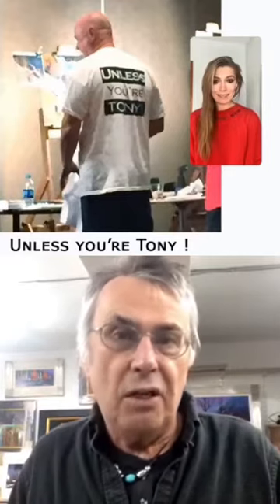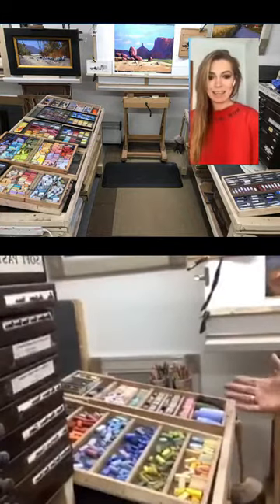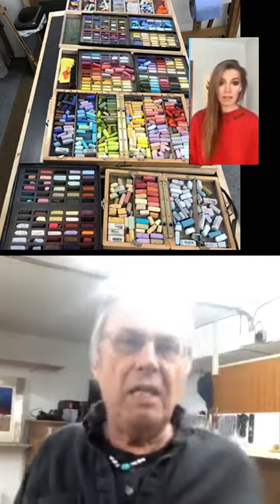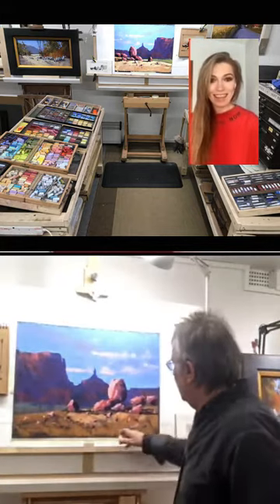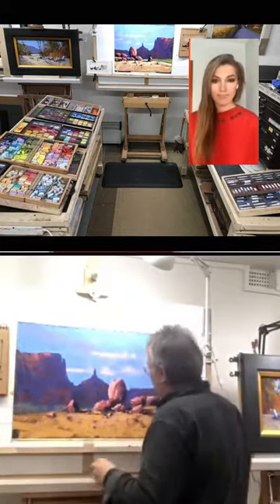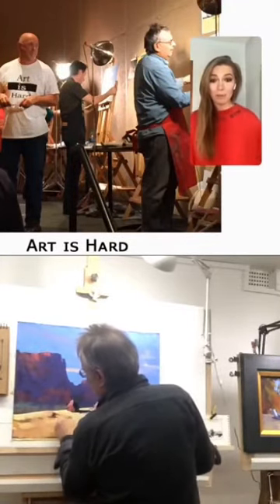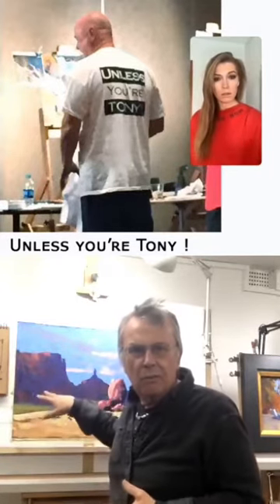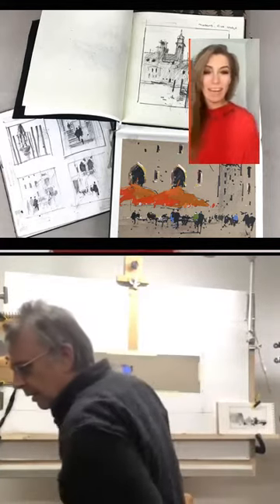Red Rock Interview with Tony Allain